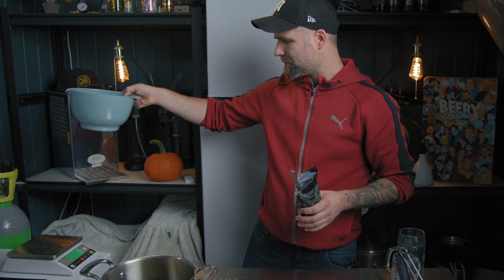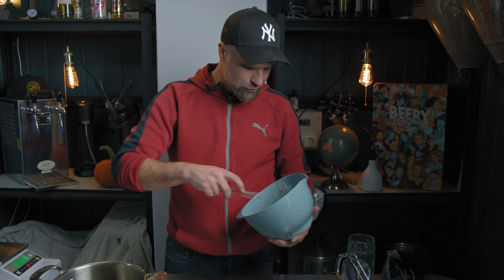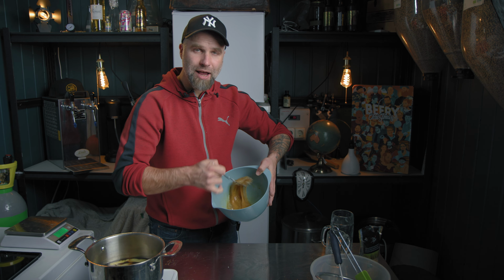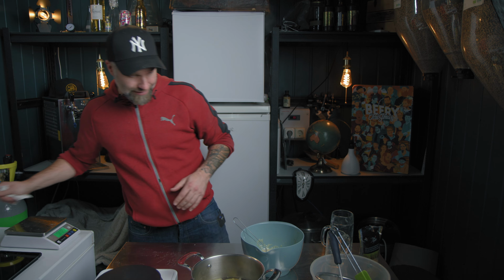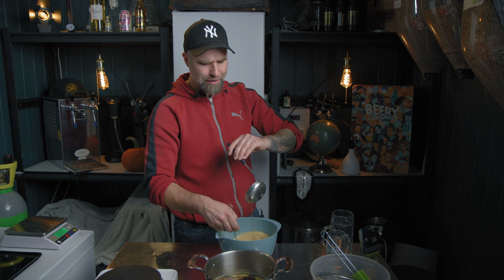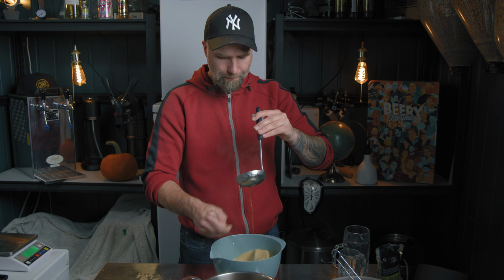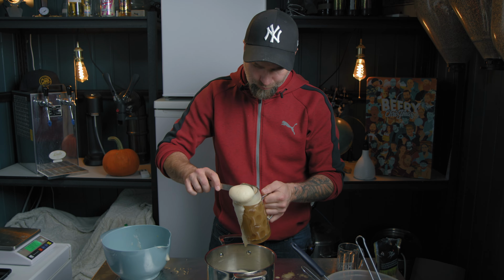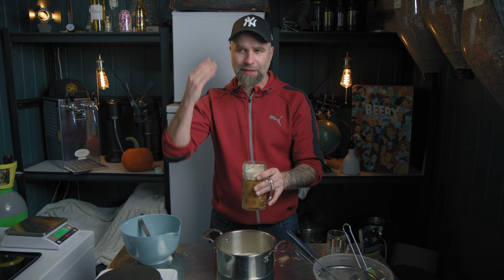Warm Egg Beer - Warm Drink Recipe - Eggs in Beer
Learn more with me on how to become better at homebrewing

After doing the Raw Egg Beer drink it was time to do the warm one. This is an old recipe for a warm egg beer drink. Thanks to you I know know that egg and beer are a real thing. Before doing the butterbeer video where I used eggs in beers I´ve never heard of it. What a great community we have here. Hope you will enjoy the video, Cheers DrHans

The Egg Beer Drink recipe:
Recipe from the book Fancy Drinks and Popular Beverages

Egg Beer Recipe (in birds and stones)
Place one quart of beer with 4 ounces of sugar, a stick of cinnamon, and some pieces of lemon peel in a pot over the fire., and heat it to boiling. Meanwhile, beat six whole fresh eggs to a foam and add it to the boiling beer while continually stirring.
Then serve it in cups.

Egg Beer Recipe (in metric, sort of)
Place one liter of beer with 112grams  of sugar, a stick of cinnamon, and some pieces of lemon peel in a pot over the fire., and heat it to boiling. Meanwhile, beat six whole fresh eggs to a foam and add it to the boiling beer while continually stirring.

Timestamps for your pleasure

00:00 Start
00:13 Fancy Drinks And Popular Beverages
00:50 Two Egg Beers
01:14 Warning!
01:25 Why am I brewing Egg Beer?
01:40 Heat and alcohol
02:09 Let´s brew an Egg Beer
02:40 Warm Egg Beer Drink Recipe
03:10 I made some changes to the Egg Beer Drink Recipe
03:40 I have a confession to make
04:12 Is this good content?
05:12 Beat it
05:54 Caution!
07:06 The Egg Beer Pour
07:57 Thumbnail material
08:14 Tasting the Egg Beer Drink
09:05 Improving on the Egg Beer Drink Recipe

Photo © Phil Catterall (cc-by-sa/2.0)